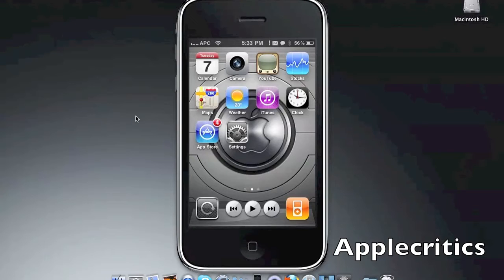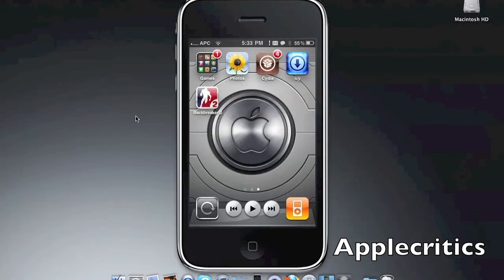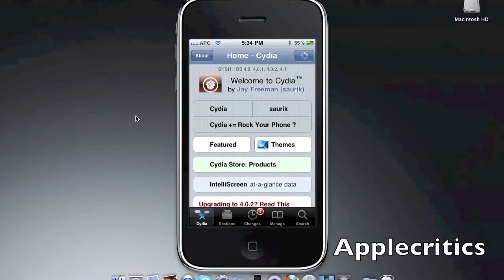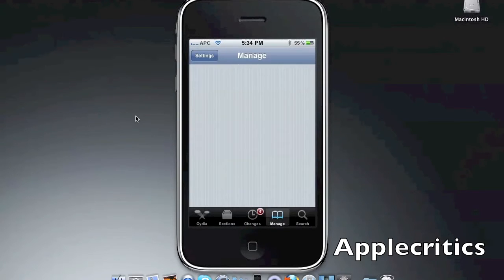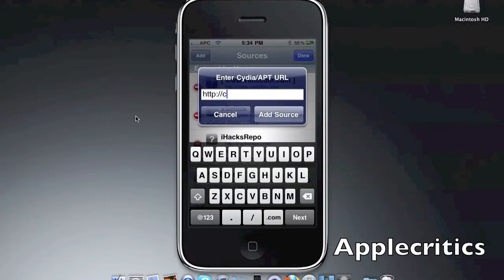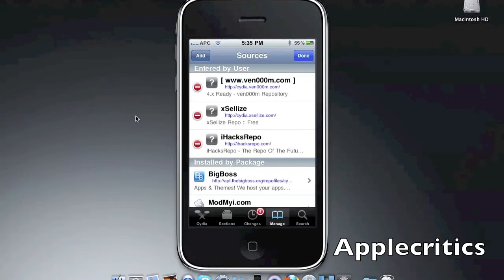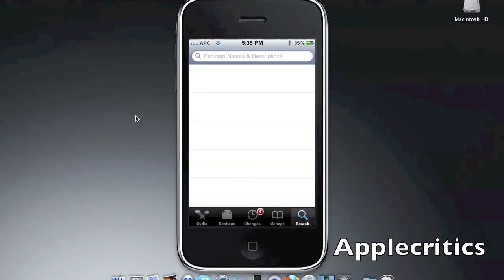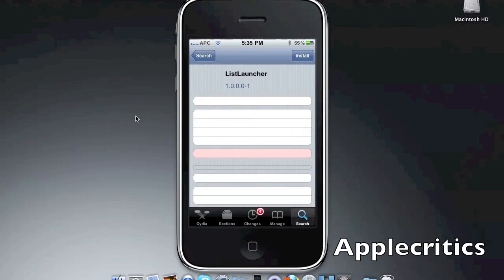How To Get Listlauncher For Free On iPhone and iPod Touch And Quickly Launch Apps in Spotlight